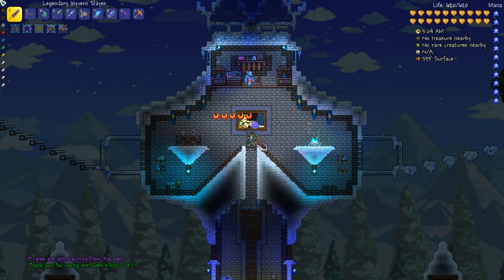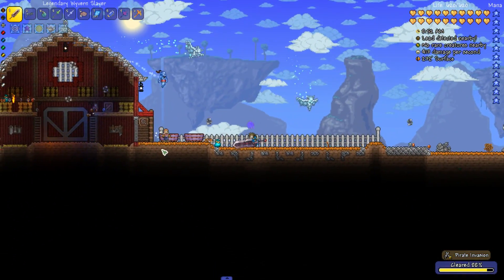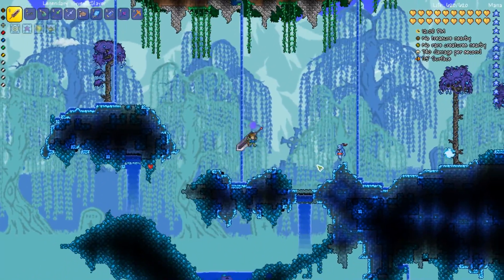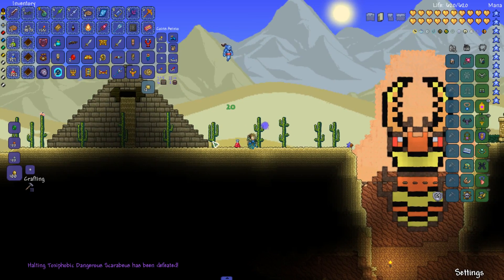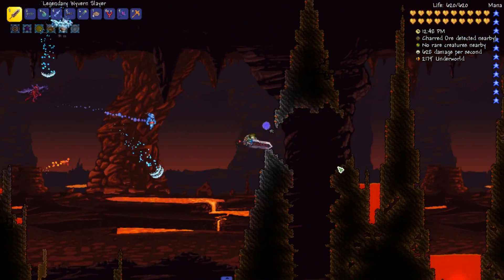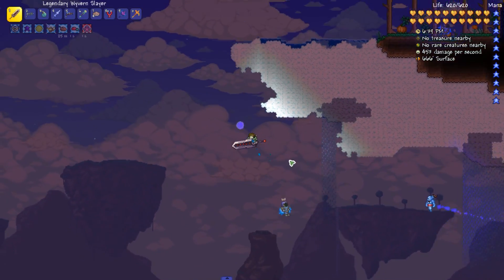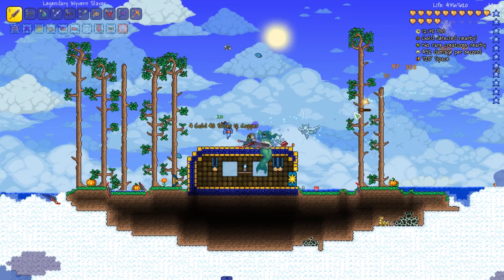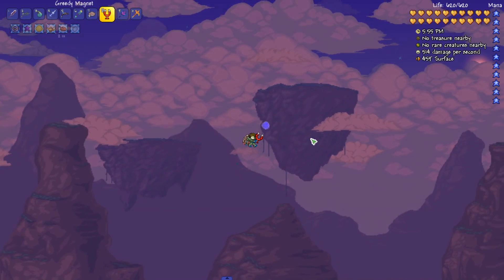Fury's Modded Terraria | 54: The Amazing Greedy Magnet!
Brave Maximus Furious enters a new land of wonder and horror!
In Fury's Modded Terraria, we will be exploring all the content added by these mods.  We will also be building up this world to epic proportions -- creating farms, arenas, giant castles and small towns!  All while mobbed by unfamiliar foes!  But that's alright!  We will have help from some new friends as well!
Current Mods Installed:

Tremor Remastered - Tremor Mod team
Thorium - DivermanSam
Zoaklen - Zoaklen
Ersion - EliANS
imkSushi's Mod - imkSushi
imkSushi: potions add-on - imkSushi
MaxStackPlus - ColinAV
Cosmetic Variety & Legends - Jenosis
Vanilla Tweaks - goldenapple
Summoners Association - jopojelly
YoYo Overload - PhoenixBlade
The Luggage - jopojelly
Prefixes for Enemies - Hiccup251
Shorter Respawn Time - jopojelly
Pumpking's Mod - Pumpking
WeaponOut - Flashkirby99
miscellania - goldenapple
Calamity - MountainDrew
Even More Modifiers - Hiccup251
Project_Logic - Rartrin
Crystilium - Graydee and Team
Boss Expertise - goldenapple
Fargo's Mutant Mod - Fargowilta
Wireless - goldenapple
Itemtronics - FeldrinH
Wing Slot - abluescarab and Boffin
Sacred Tools - RexodinoLP
Cheat Sheet - jopojelly and Gorateron
Infinity - Lolkat
Which Mod Is This From? - goldenapple
Grealm and Base Mod - Grox the Great
All the Walls - jopojelly
More Accessories+ - Eldrazi
Spirit Mod - PhoenixBlade and Team
Bluemagic's mod - Bluemagic123
Expeditions - Flashkirby99
Boss Checklist - jopojelly
Simple Auto Chests - efhosci

♫ Music ♫

-Outro-
Artist:  Phantom Sage